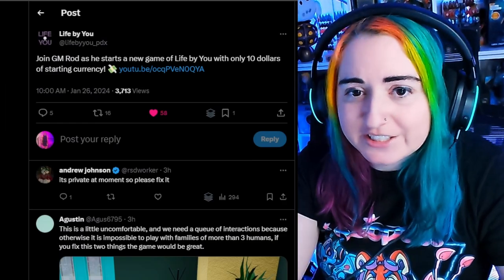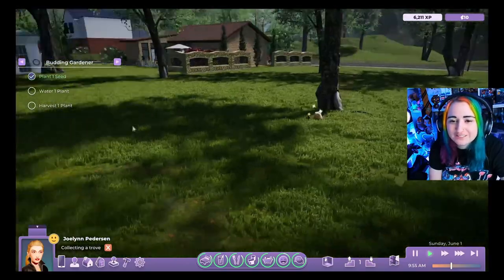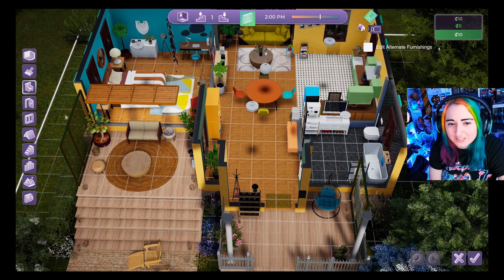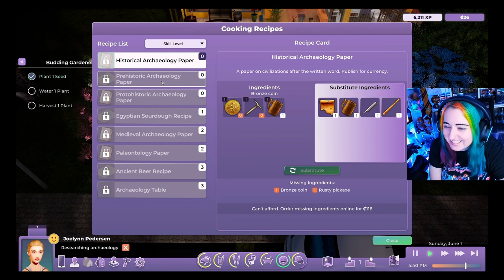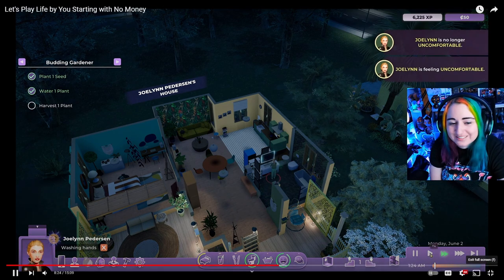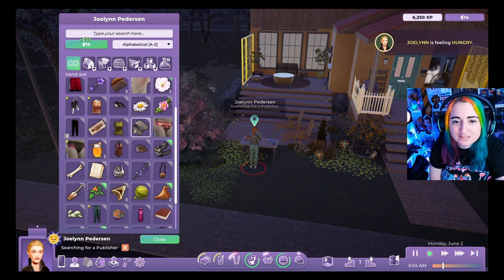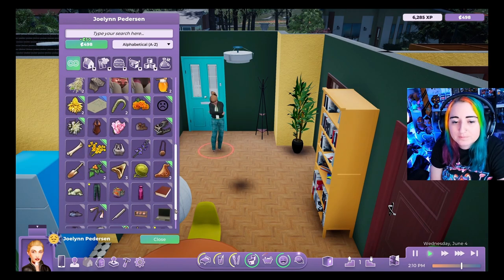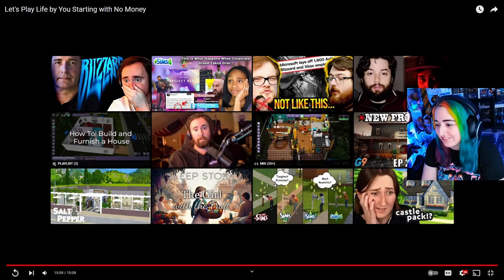Rod Starts With No Money & Gather/Crafts to Survive! // Life by You Update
Do you like starting your life simulation games with less money, or do you prefer to live a lavish lifestyle from the beginning? See more about gathering, crafting, and earning money doing so in this Friday's update video!

Elgato Facecam
Dazzne Desk Mounted Light
Beacn Mix Create